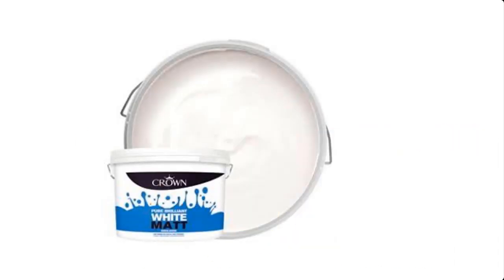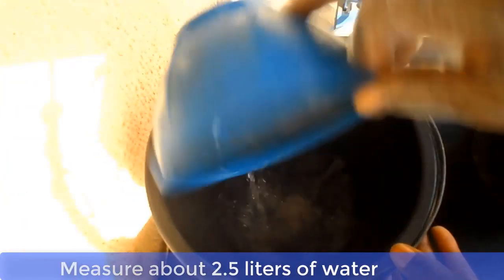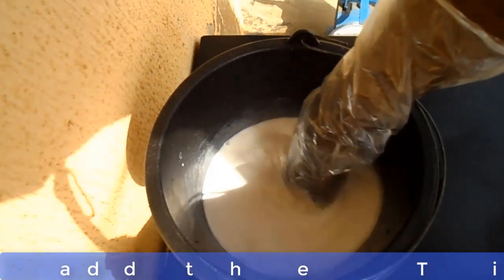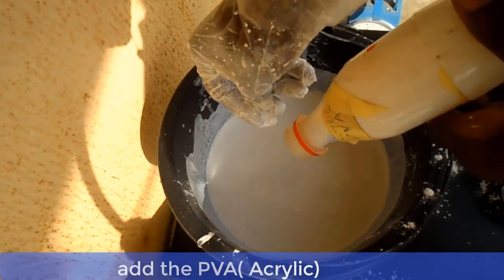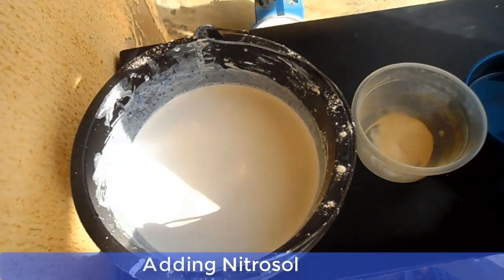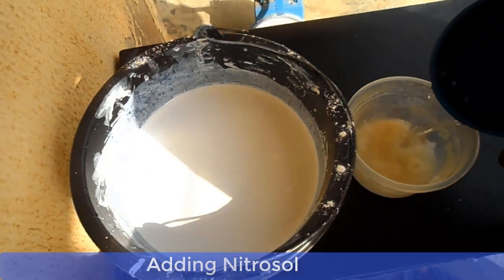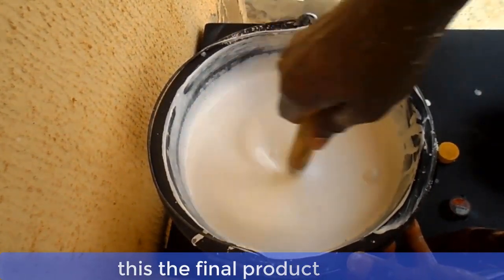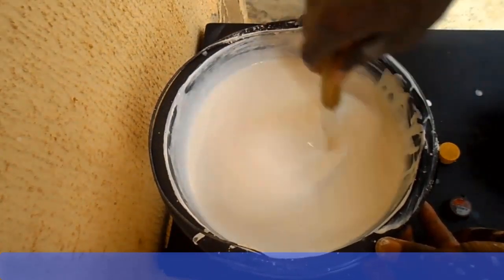How to Make EMULSION PAINT at Home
This video will show you how to make Emulsion Paint at home